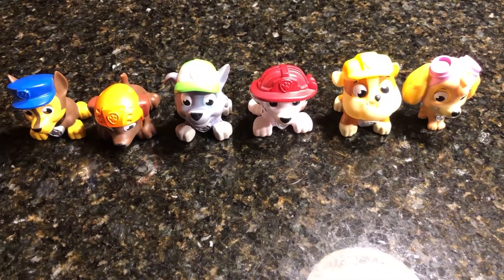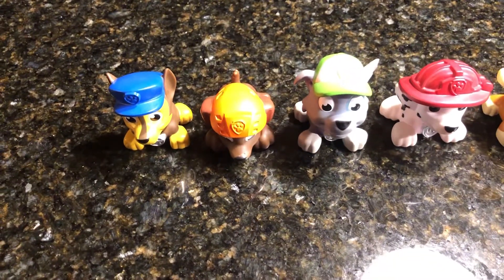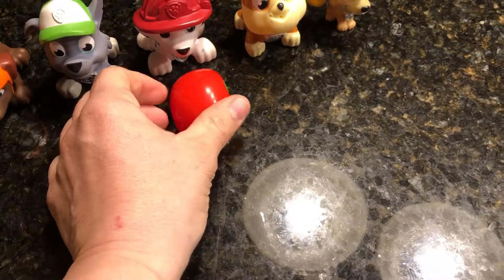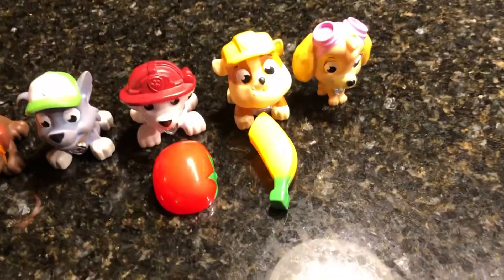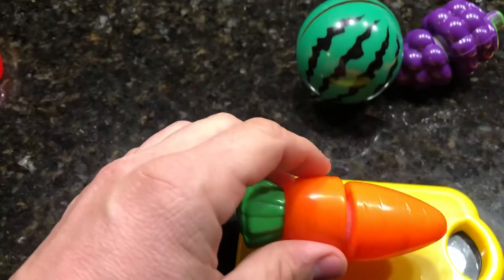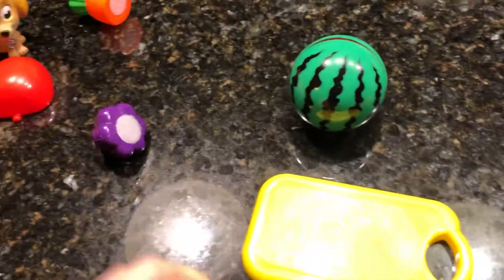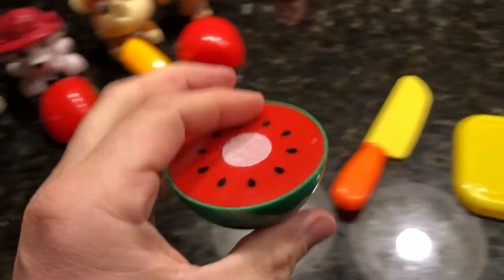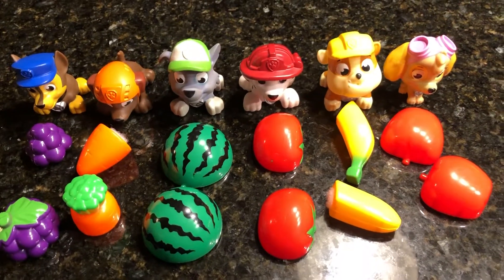Paw Patrol making Snacks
Making snacks for the Paw Patrol!